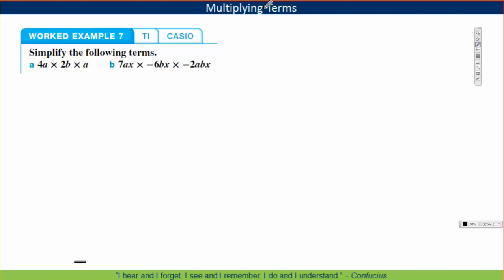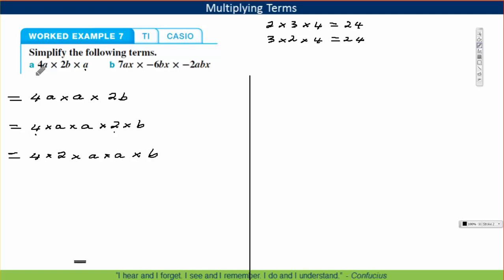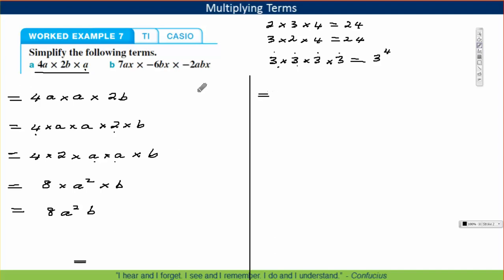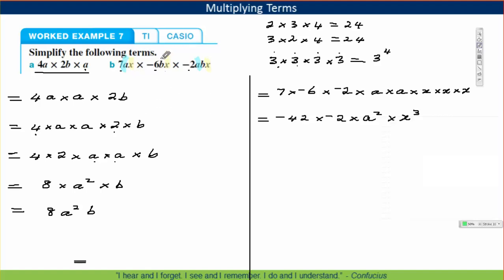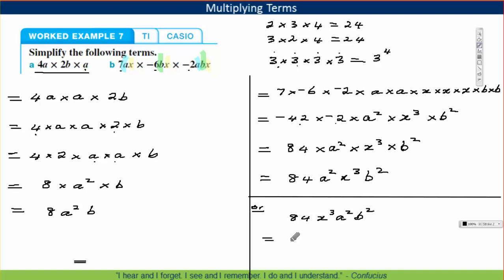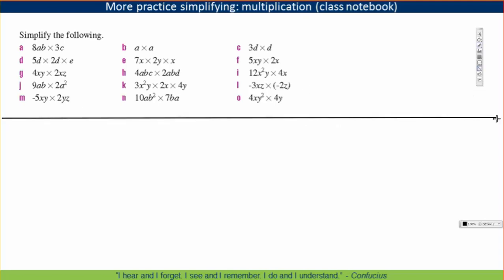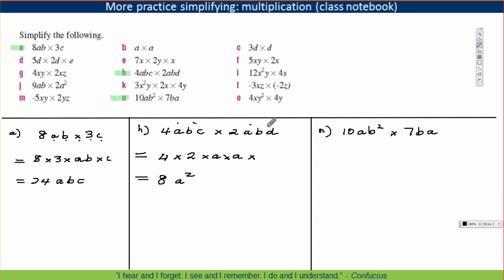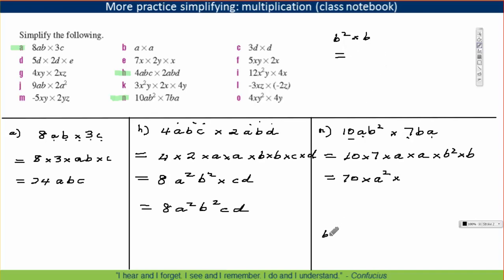Simplifying Algebraic Expression Multiplying terms examples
Maths Quest 9
Exercise 3.4
Q4, 6